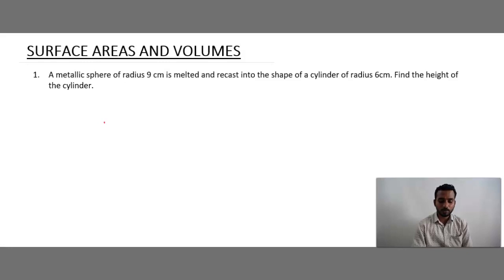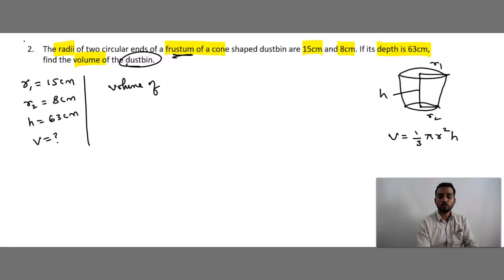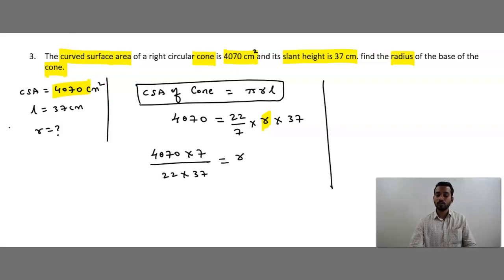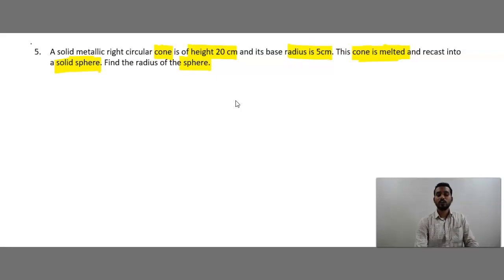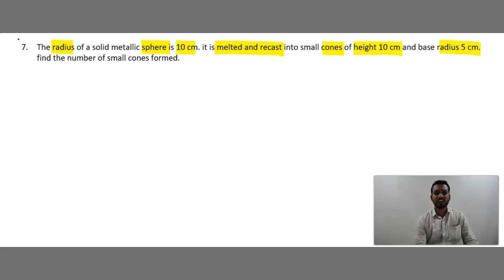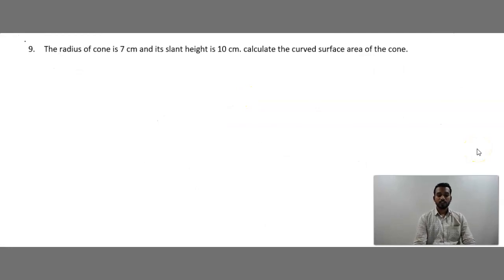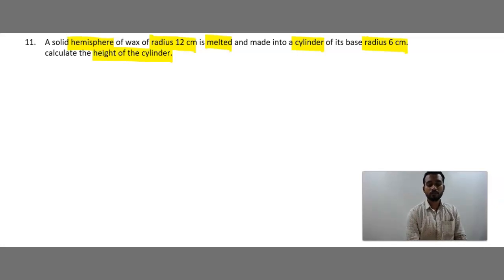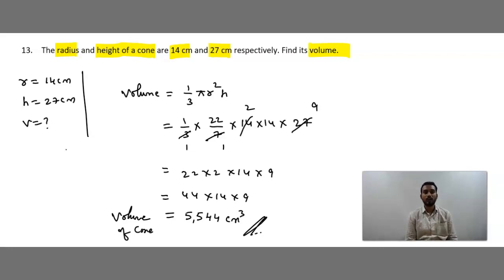Surface Areas & Volumes Class 10 | Important Questions | Two Marks | Ncert | SSLC | Part 2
In this video we have covered all the various types of problems which carries 2 marks with logics